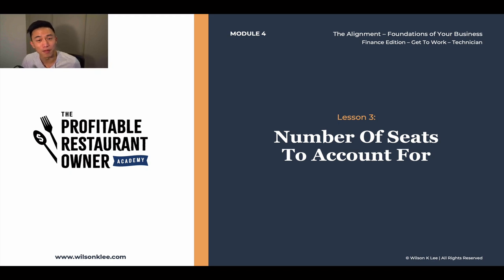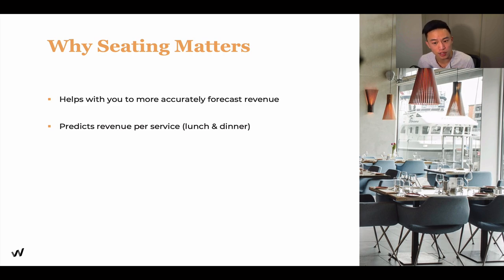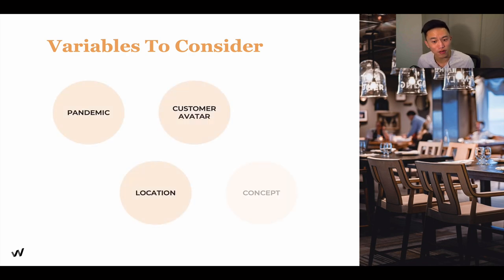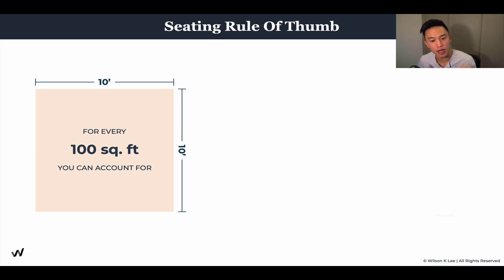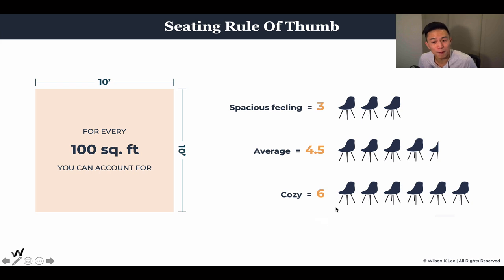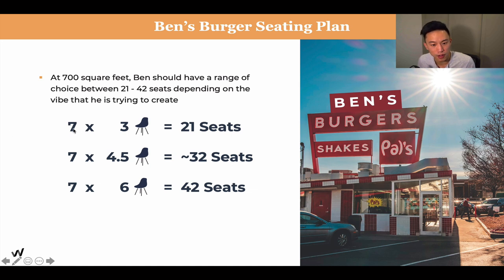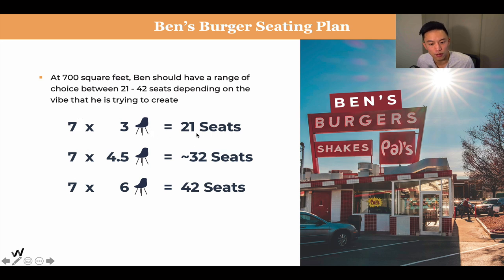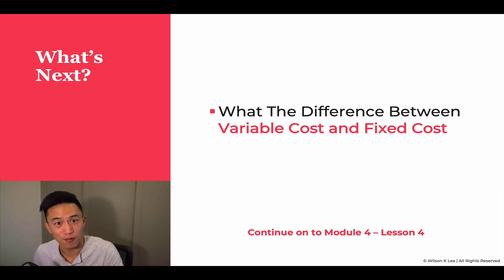Why The Number Of Restaurant Seats Matter For Your Business -4.3 Profitable Restaurant Owner Academy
In this video you’ll get a short overview of why the number of restaurant seating matters! It determines everything from projected sales, to turnover rate, to staffing. With so many variables to consider, it’s important you know the right rule of thumb.

Refer back to the excel from Module 4 Lesson 1.

[Next video] Variable Costs vs. Fixed Costs: What’s The Difference For Restaurants? - 4.4

► Module 1 is on The Alignment: Foundations of You.
► Module 2 is on The Alignment: Your Restaurant Concept.
► Module 3 is on The Alignment: Foundations of Your Business
► Module 4 is on The Alignment: Foundations of Your Business Finances
► Module 5 is on The Connection: Your All-Star Team
► Module 6 is on The Connection: Your 1000 Loyal Fans
► Module 7 is on The Connection: Your Financial Freedom